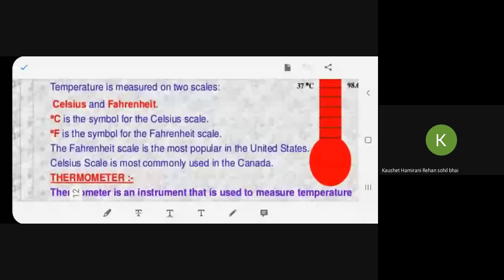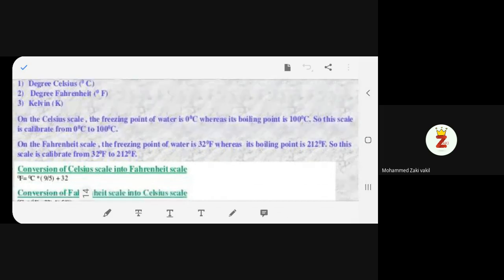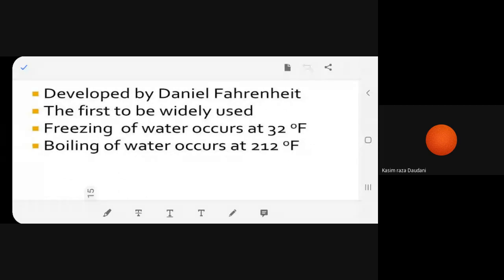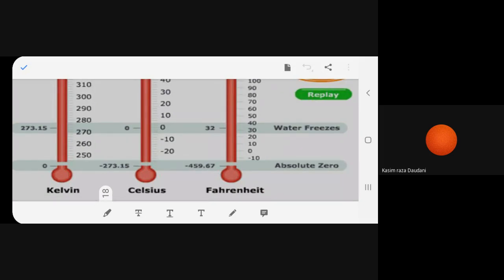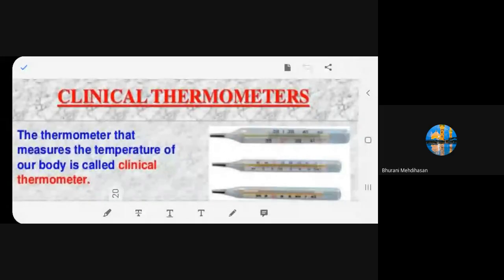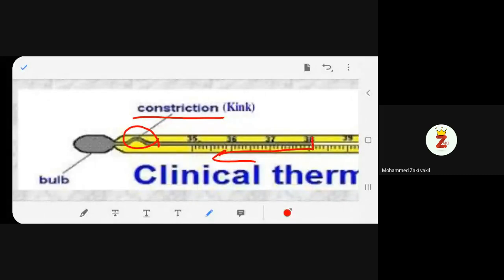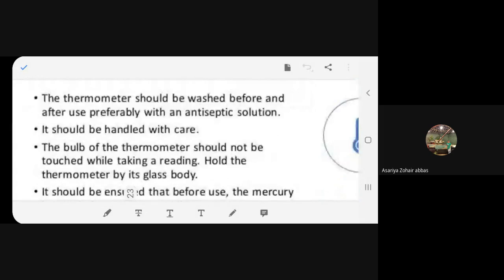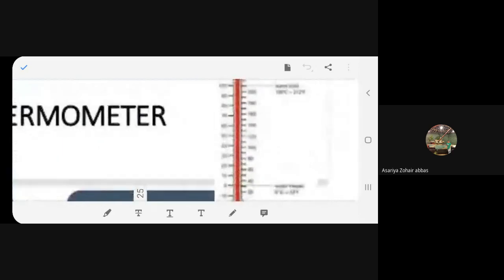7E Science 20 7 21